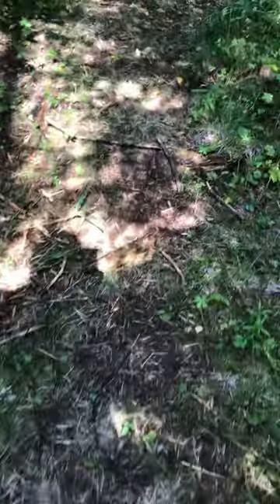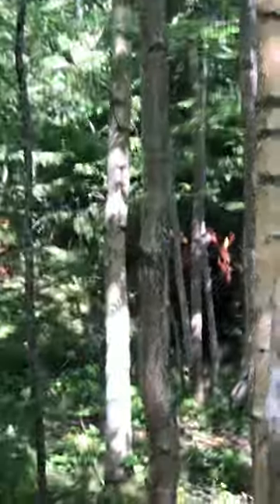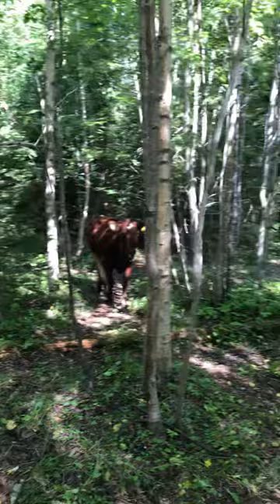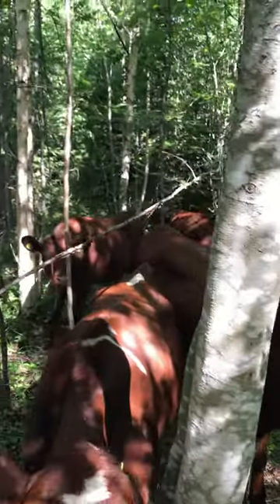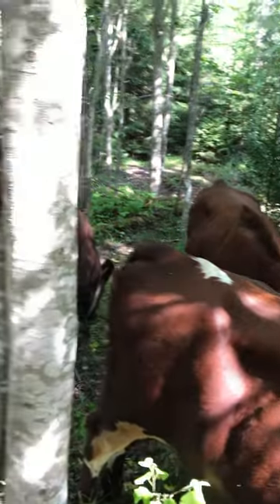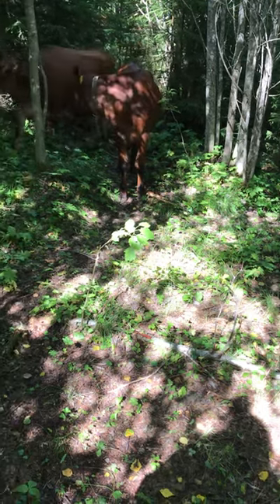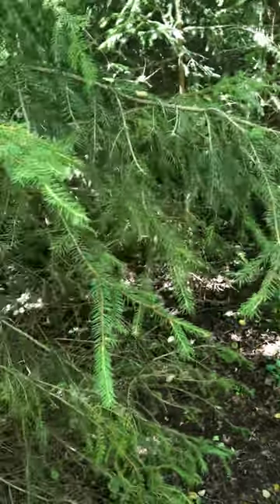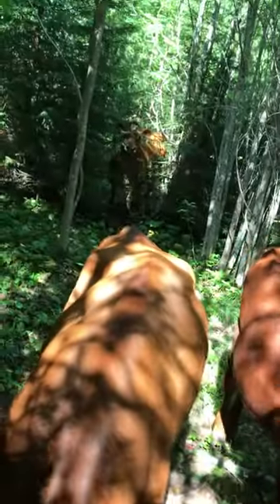Exploring plant habitats in forest trails while distracting the friendly young cows - 23-081